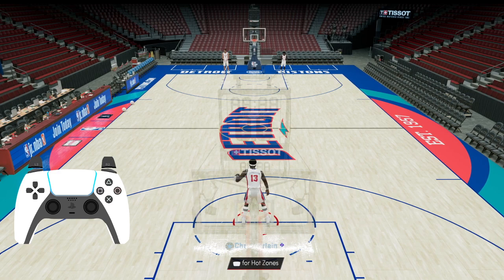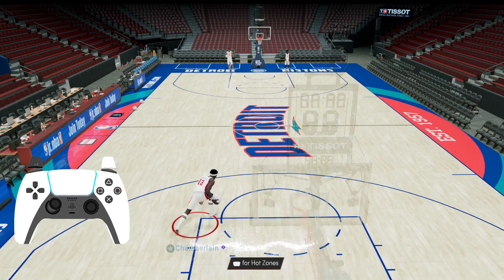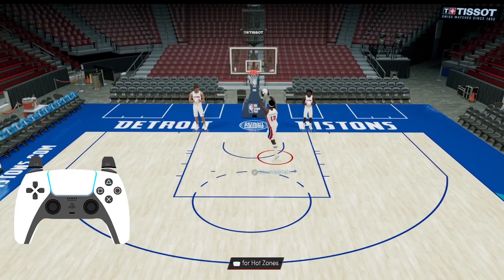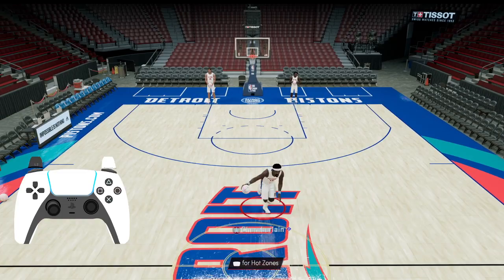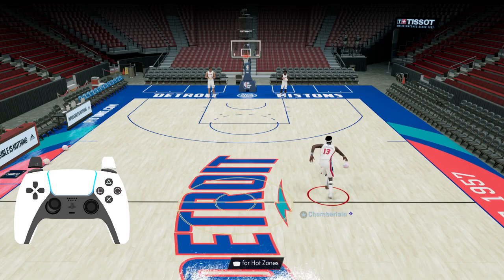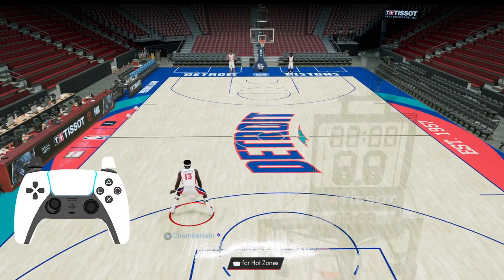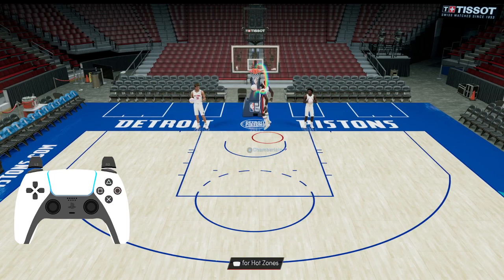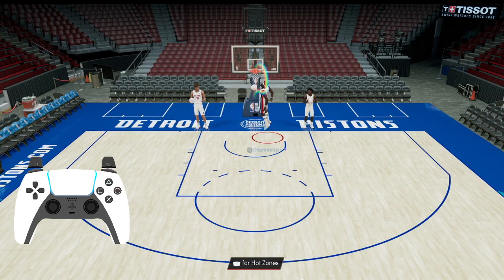How to dribble with End Game Wilt Chamberlain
(LIVE DAILY)